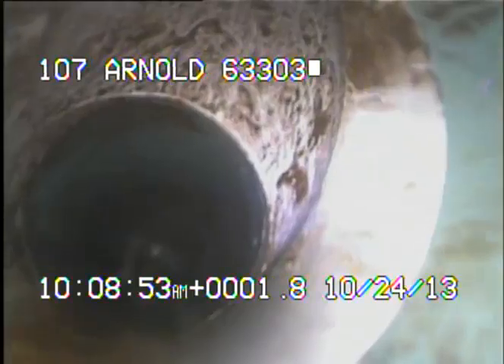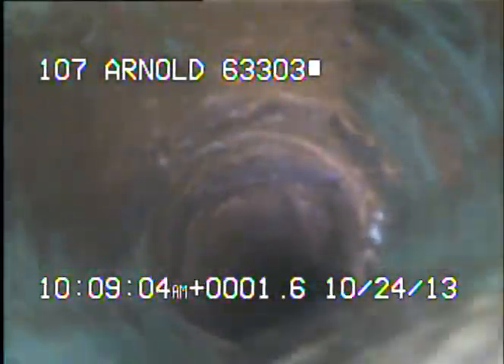107 Arnold 63303